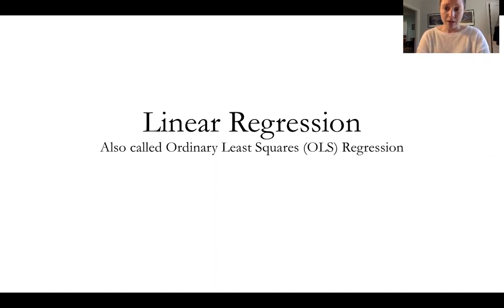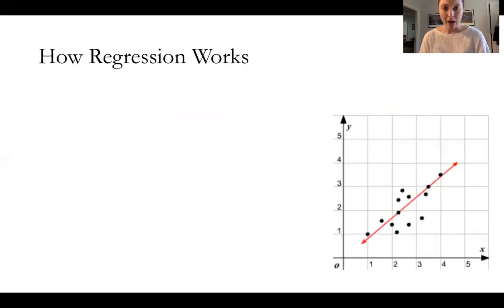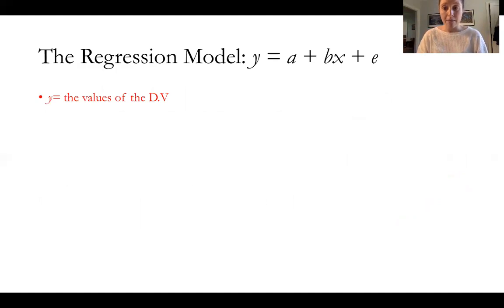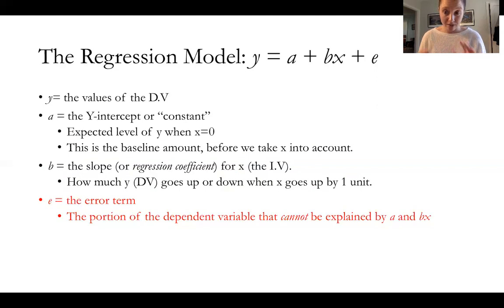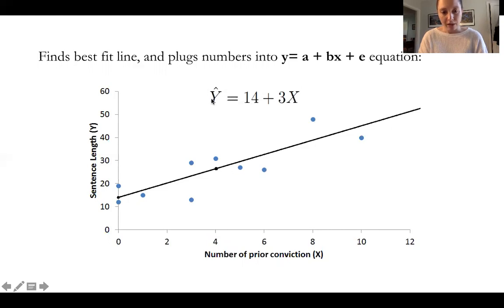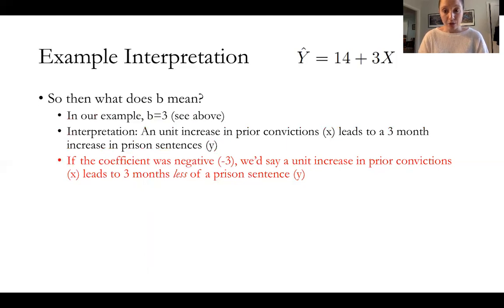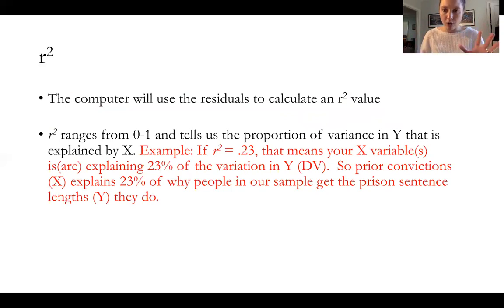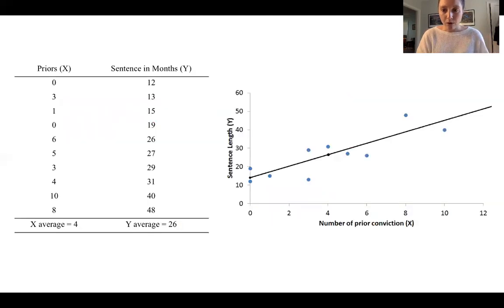Regression Behind the Scenes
Linear Regression and what it's doing